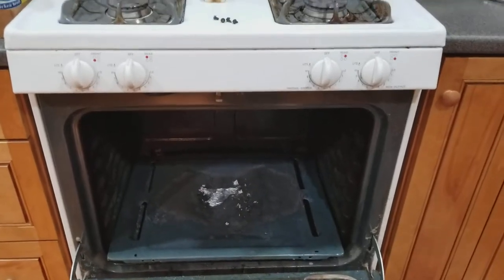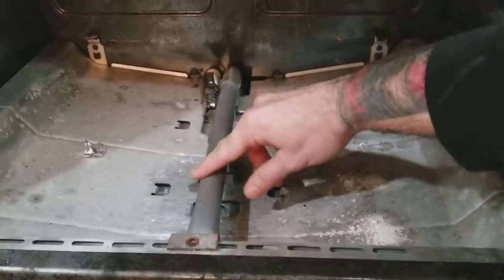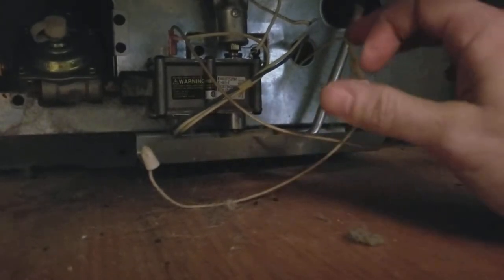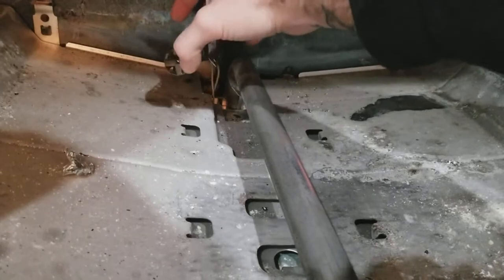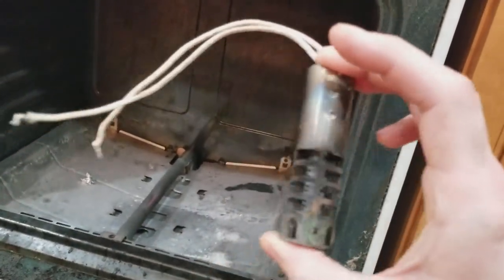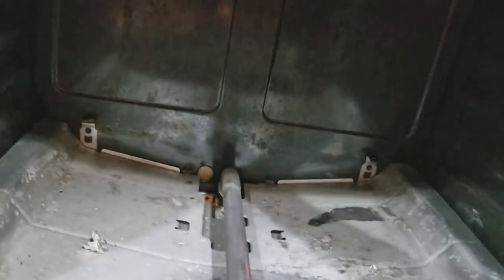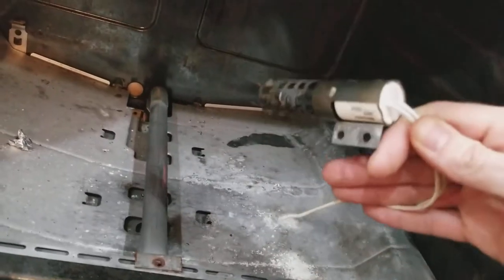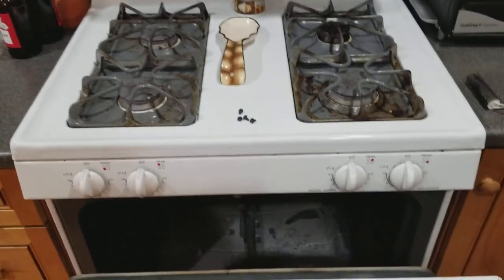Bad igniter oven doesn't get hot but stove still lights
How to know if and how to replace a bad igniter on gas oven range